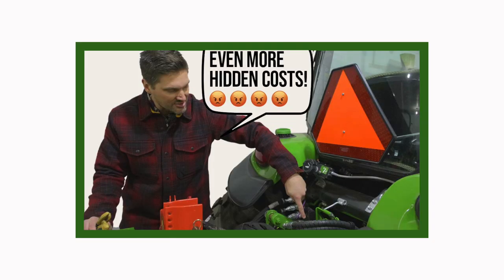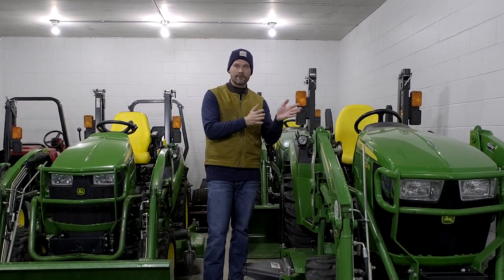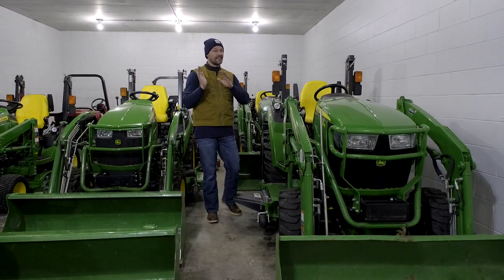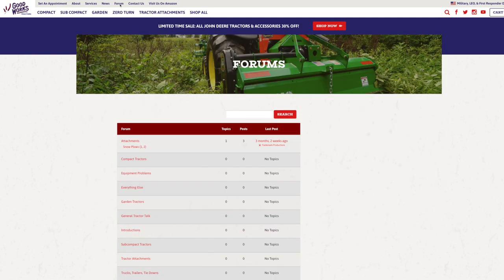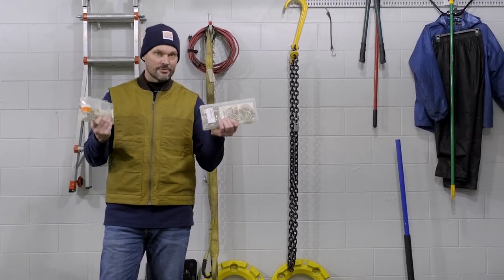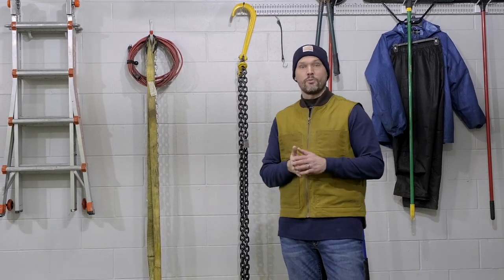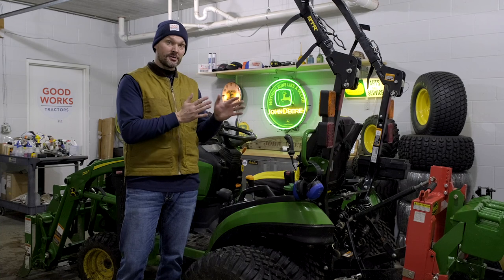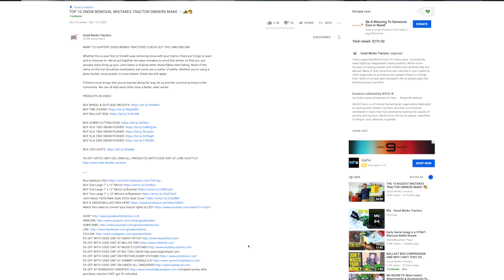THE 5 BARE ESSENTIALS EVERY TRACTOR OWNER NEEDS 👩‍🌾🚜👨‍🌾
So you're considering a tractor or have just bought one? Well, if you want to get up and running like a seasoned vet check out today's video. We'll cover the things to keep on hand, CRITICAL SAFETY ACCESSORIES, community resources, and cover the way we approach attachments (and suggest spending your money if you haven't yet purchased your tractor).

It's a quick overview for newbies, and even you long-time tractor owners might get a good reminder here. And if you are a long-time owner and think of something we didn't cover, please use the comment section let us know what comes to mind!